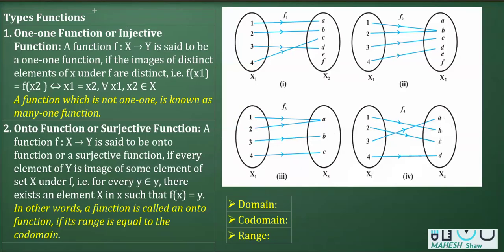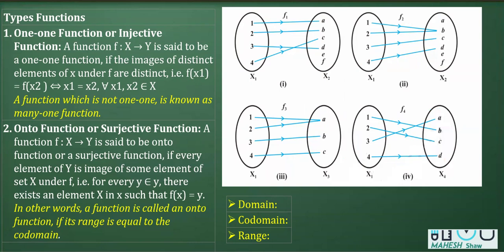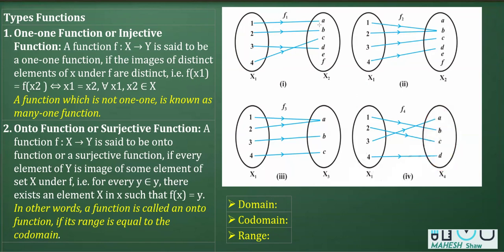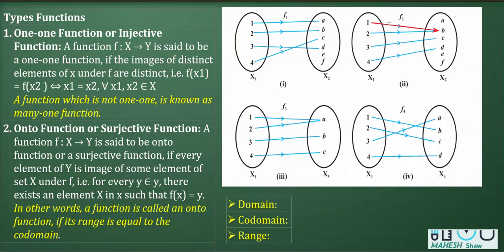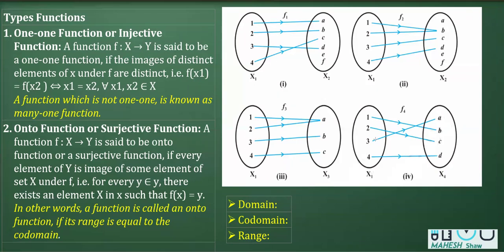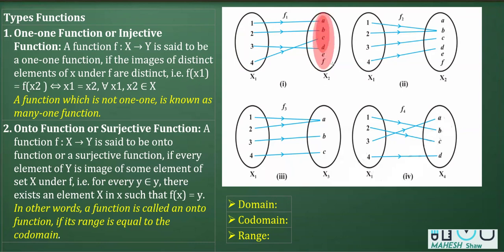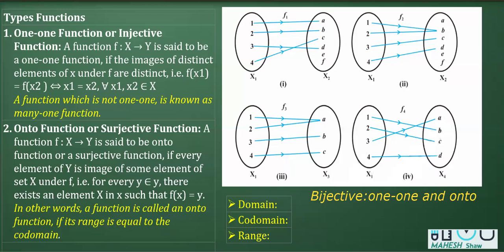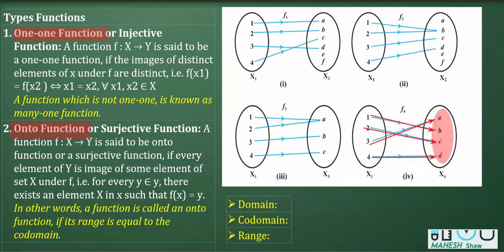Types of function one-one and onto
Class 12
Relation and Function class 12